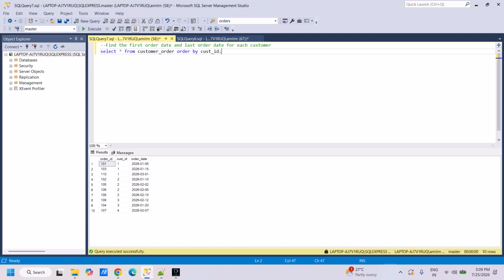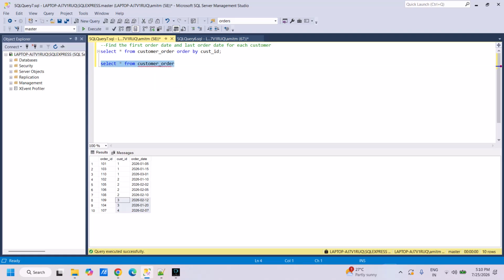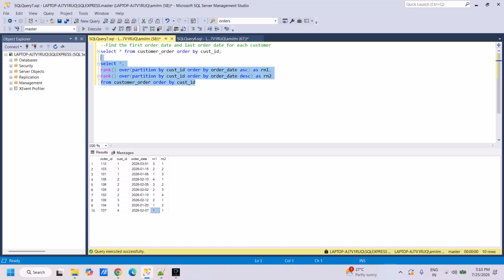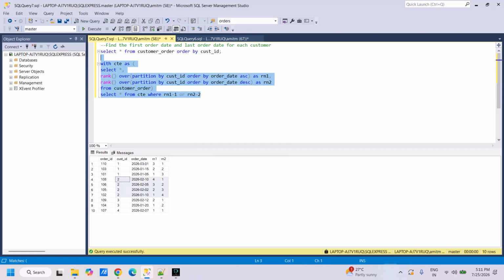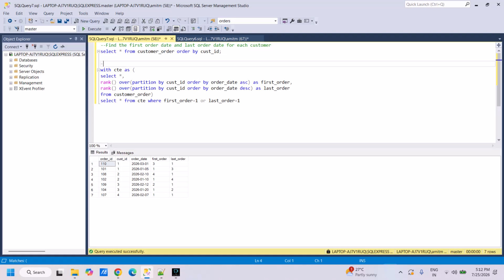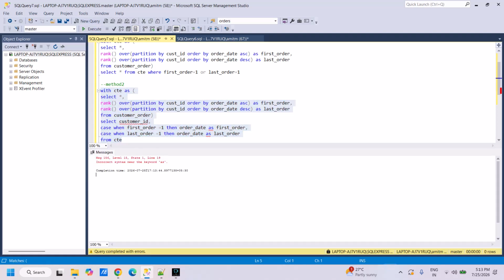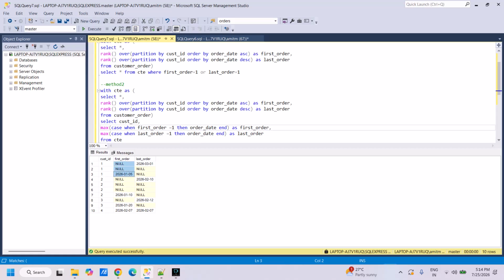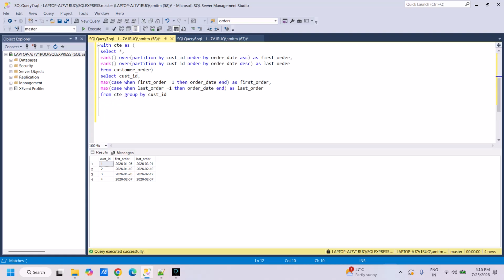SQL Query to find first and last order for each customer | SQL Tutorials | Learn SQL in easy way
Use below scripts for the video:
CREATE TABLE customer_order(
 [order_id] [int] NULL,
 [cust_id] [int] NULL,
 [order_date] [date] NULL

What you'll learn:
Window Functions
CTE (Common Table Expressions)
Stored Procedures
Views, Indexes & Triggers
Aggregate & Scalar Functions
Subqueries & Correlated Queries
SQL Performance Optimization
SQL Interview Questions & Answers
MySQL Tutorials
PostgreSQL Tutorials
Microsoft SQL Server Tutorials
Oracle SQL Basics
Database Design Concepts
Real-Time SQL Projects
Data Analytics using SQL